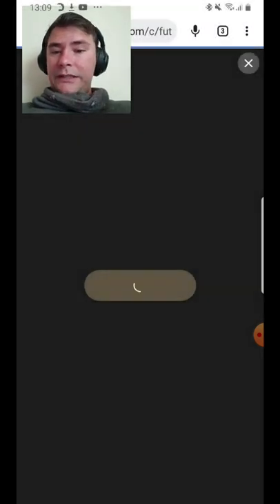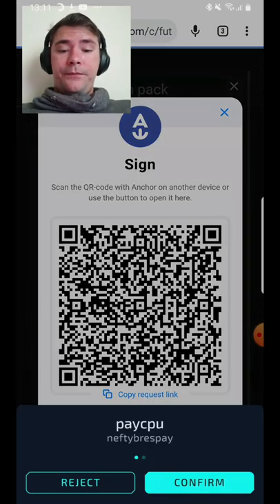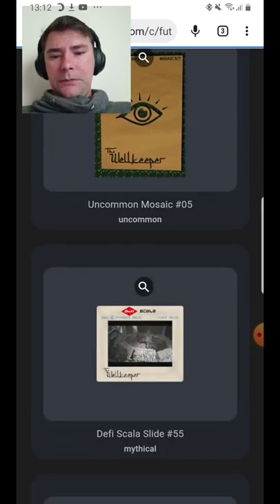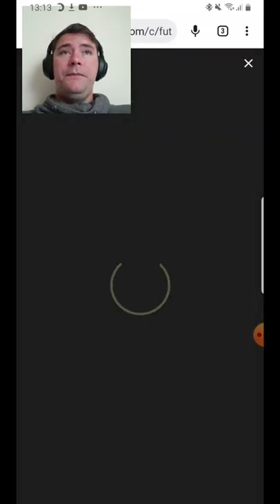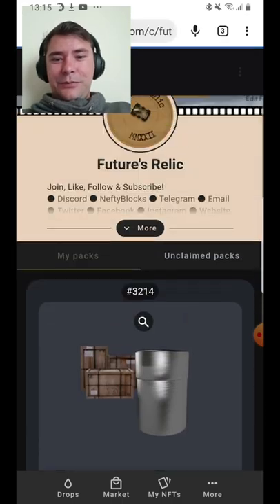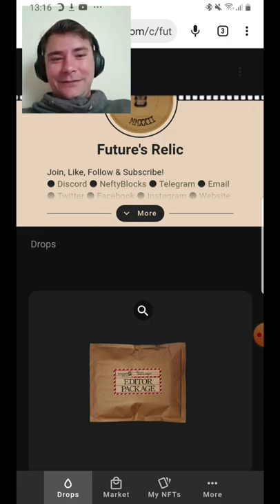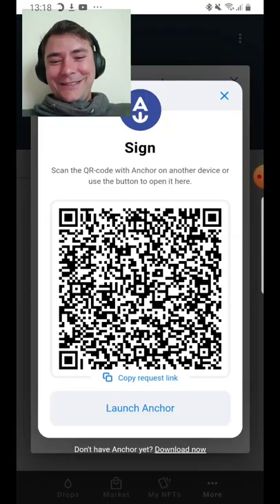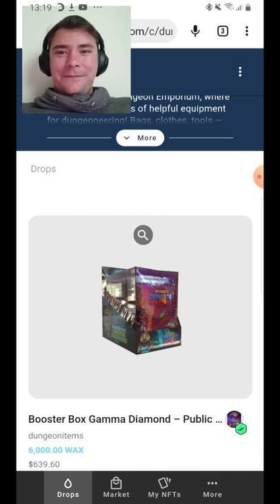Opening Packs 💪😎 Wombat dungeon Master